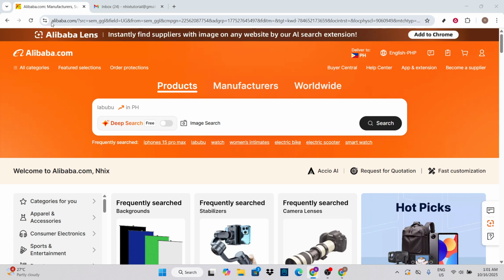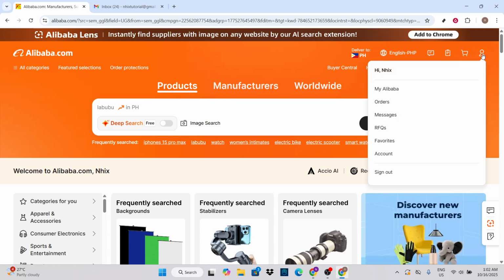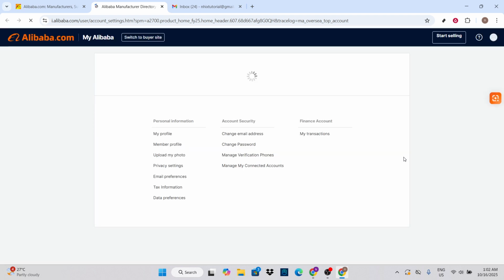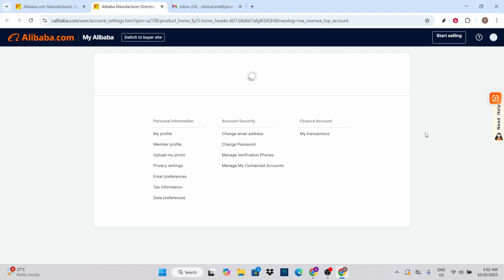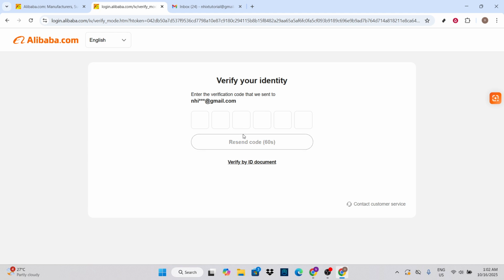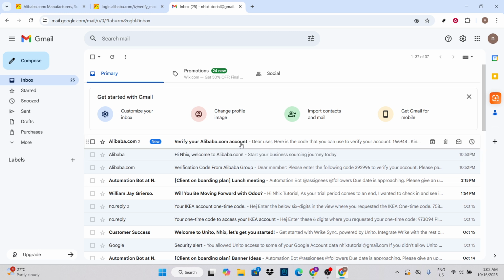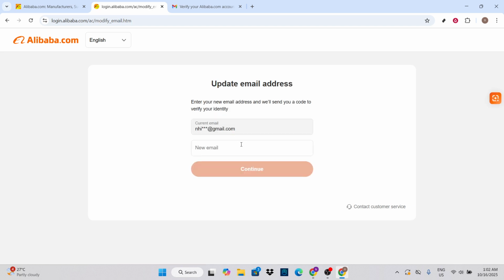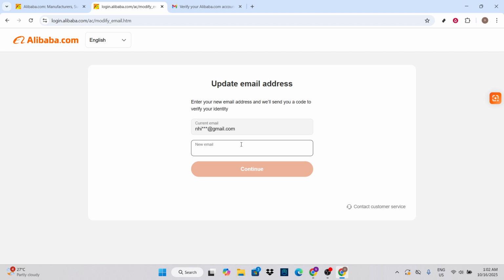How To Change Email Address On Alibaba 2025 Step by Step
Learn how to update or replace your phone number in the Alibaba app easily. Keep your account secure and up to date.
📱 Don’t forget to verify your new number for full access!